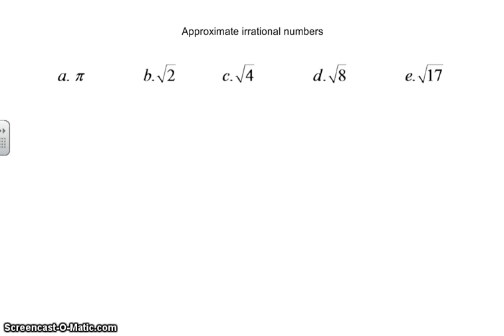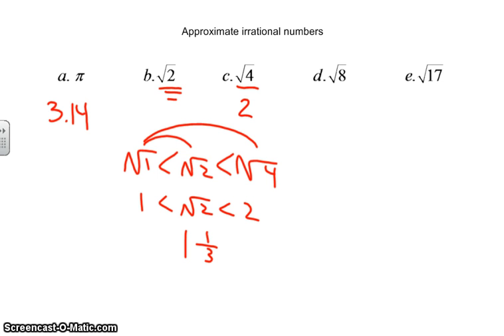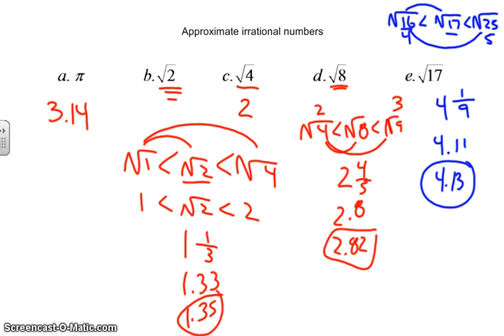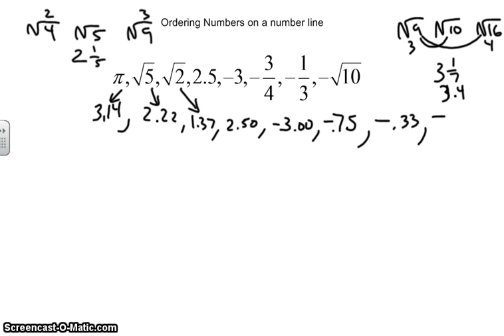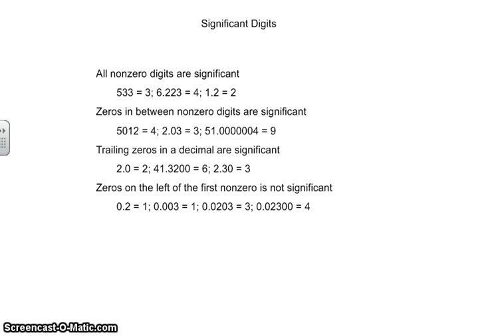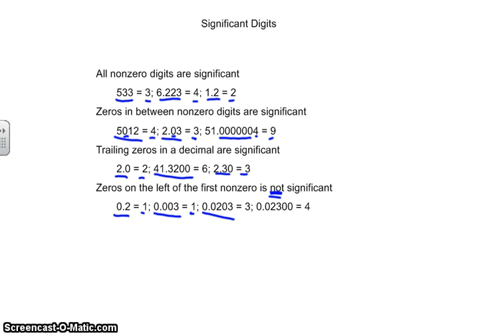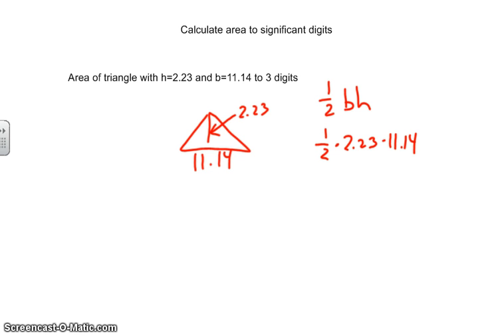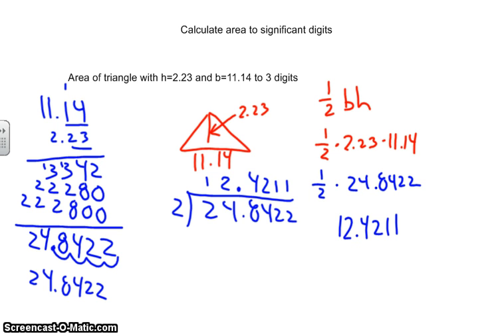green book chapter 1 part 2 real numbers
Real Numbers, rational numbers, estimating square and cube roots, absolute value, fraction to decimal to percent